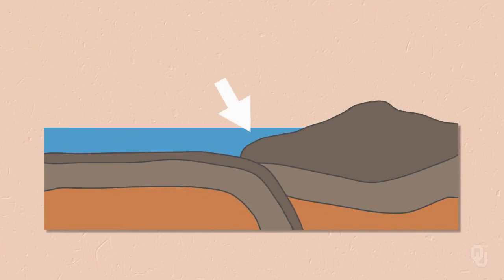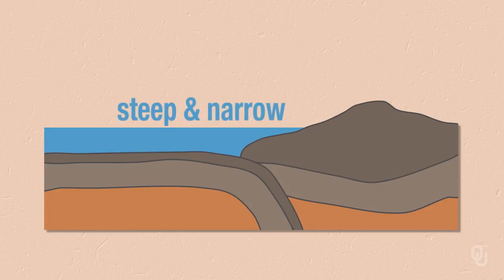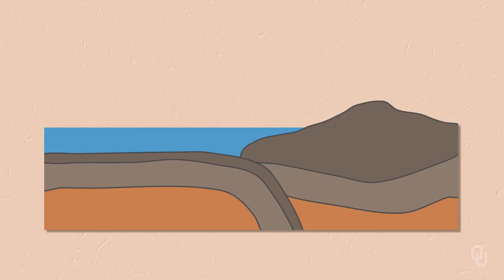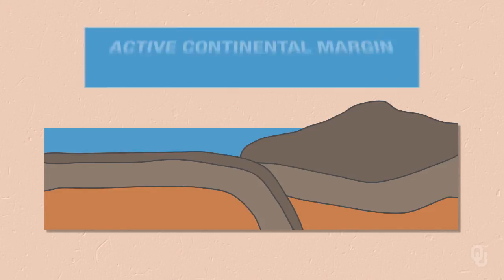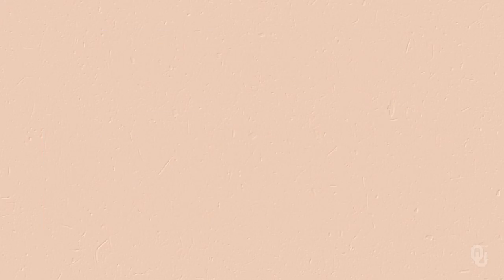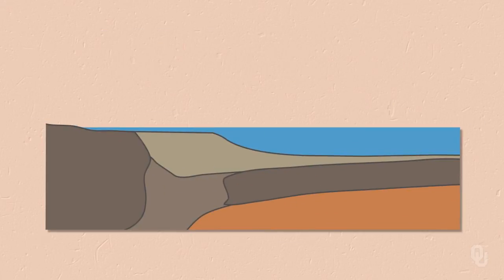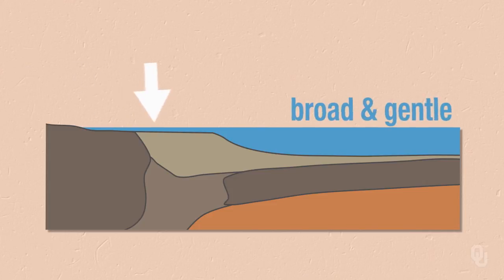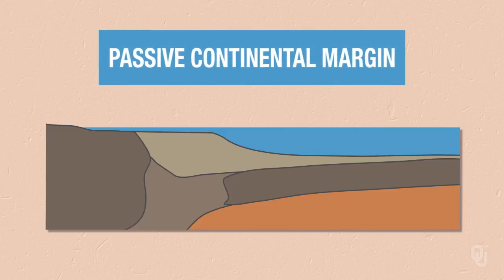Physical Geology - Continents and Oceans